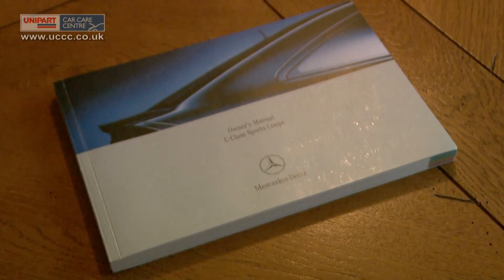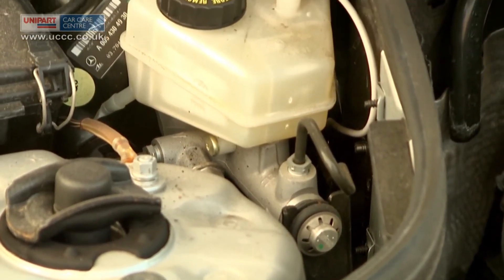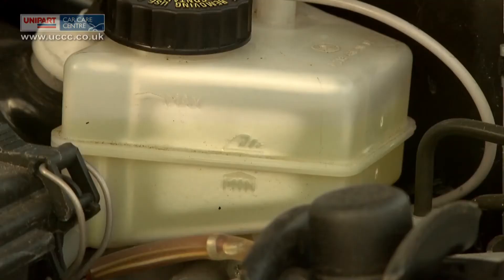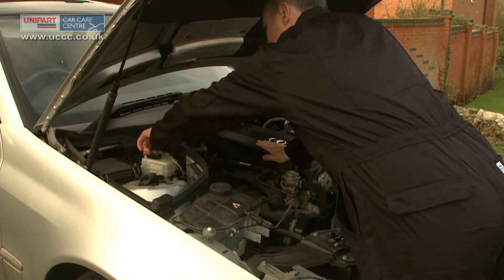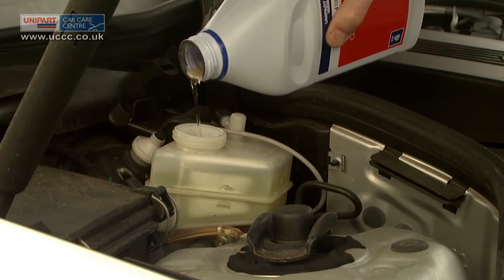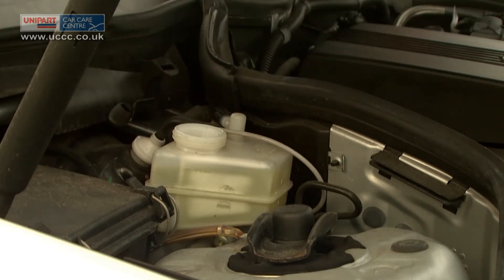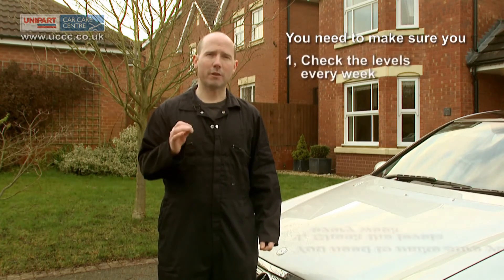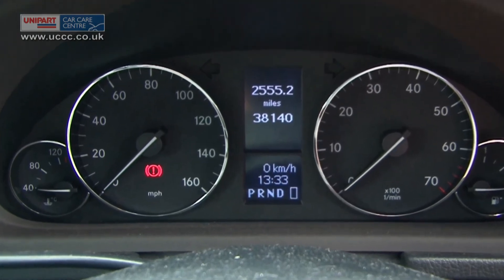How to Top up Brake Fluid - Video Guide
Want to know how to top up brake fluid on a car? Check out this simple and easy to follow video from Unipart Car Care Centres